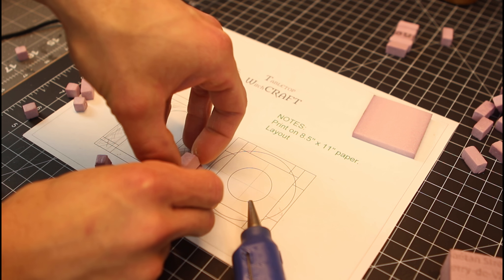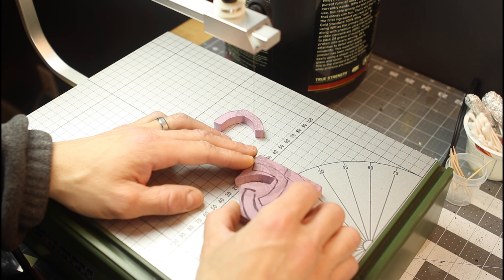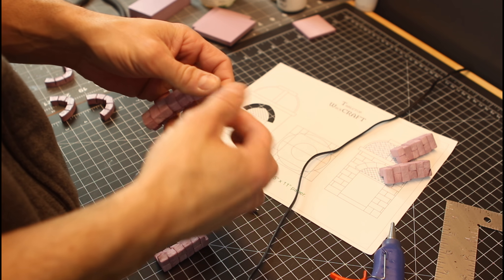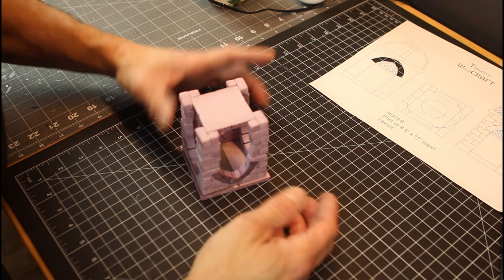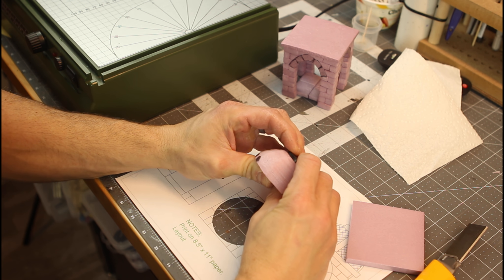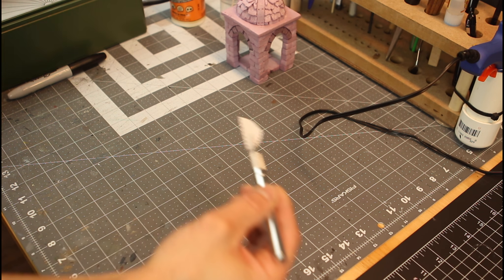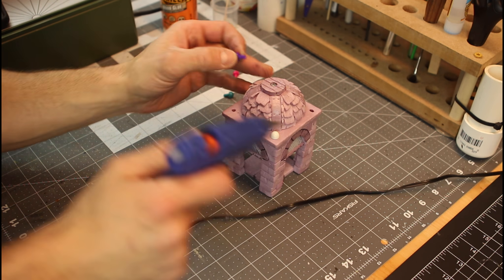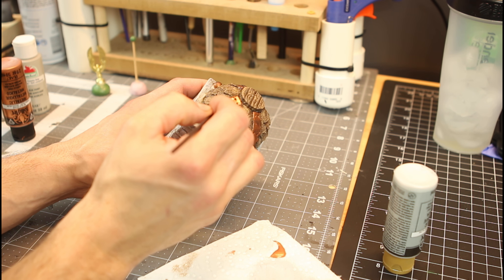Miniature Shrine Build for D&D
Miniature Shrine Build for D&D.  Learn how to make a magical shrine you can place in an ancient forest, or add it to the tower build from one of my previous videos to make it reach up into the clouds!  Print the plans off at DriveThruRPG and follow along!

Pin Vise
1" Reaper Miniature Base
Small Magnets
Plastic Canvas
Hot Glue Gun
Glue Sticks Size .27
Vallejo Brown Wash
Nuln Oil (Black Wash)
Gorilla Super Glue
Mod Podge
Butchers Twine (ROPE)
Green Stuff
Clay Sculpting Tools